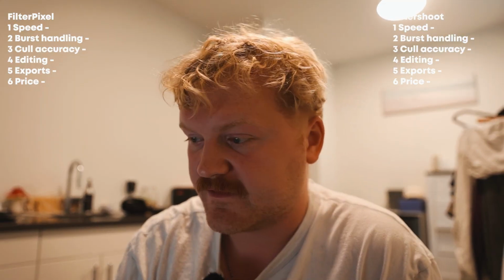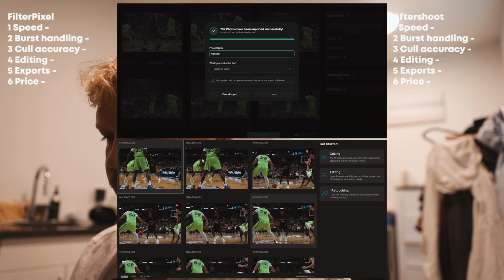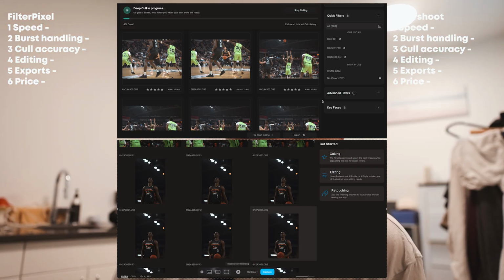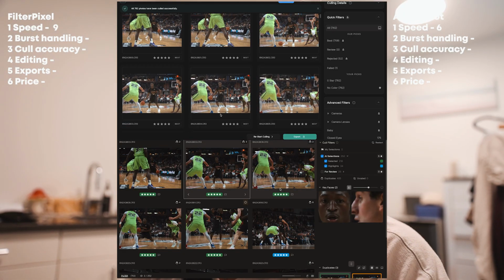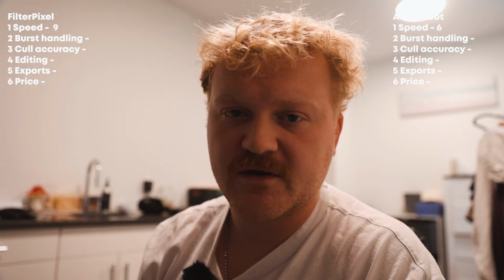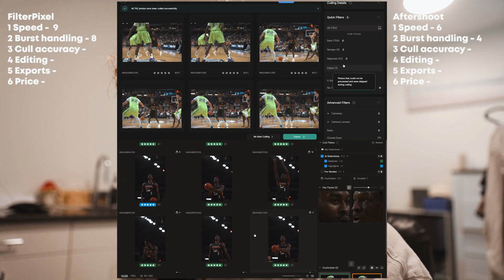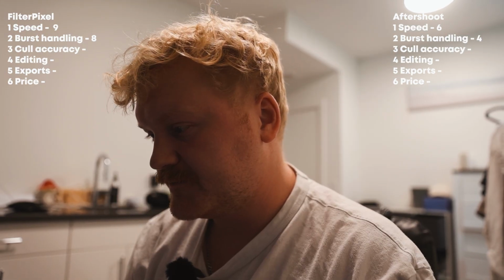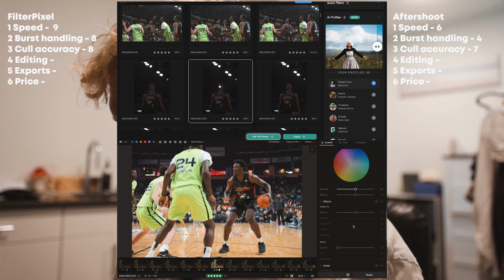FilterPixel vs Aftershoot: Which Is Better for Sports Photography? | AI Software Honest Test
FilterPixel vs Aftershoot: Which is better for sports photography?

In this video, we put FilterPixel and Aftershoot head-to-head to see how they perform for a real-world sports photography workflow. From handling high-volume shoots to AI photo culling, selecting the best images, and speeding up the post-production process, we compare what each platform can do for sports photographers.

Watch the full comparison and decide which AI photo culling software works better for your sports photography workflow.

If you're a sports photographer shooting thousands of photos per game, event, tournament, or match, the culling process can take hours. AI photo culling tools like FilterPixel and Aftershoot are designed to help photographers sort through large volumes of images faster but which one actually fits a sports photography workflow better?

In this comparison:
• FilterPixel vs Aftershoot
• AI photo culling for sports photography
• Sports photography workflow
• High-volume photo culling
• Selecting the best sports photos
• Speed and efficiency
• AI-powered photo selection
• Workflow for professional sports photographers

Whether you're shooting football, basketball, soccer, baseball, athletics, or other fast-paced sports, choosing the right photo culling software can significantly affect how quickly you can get from thousands of frames to a finished gallery.